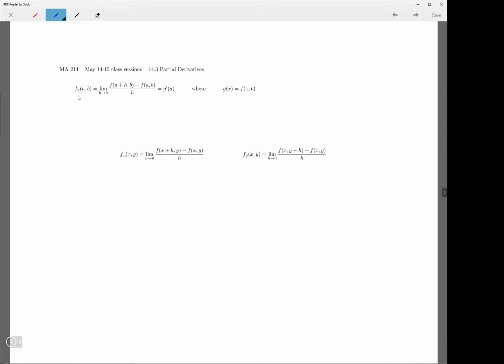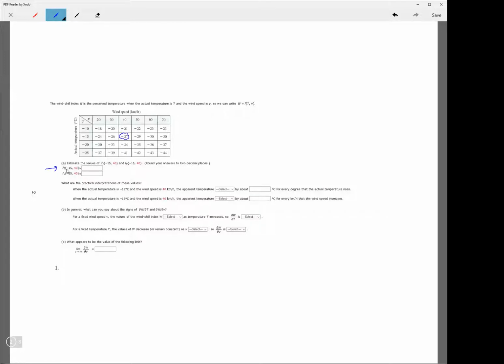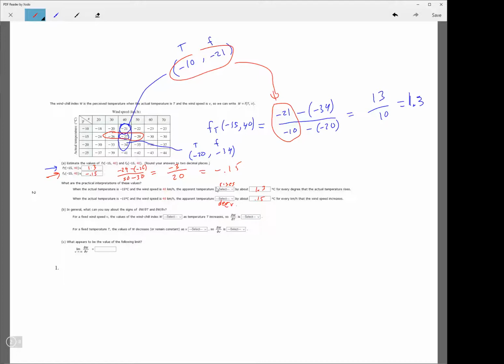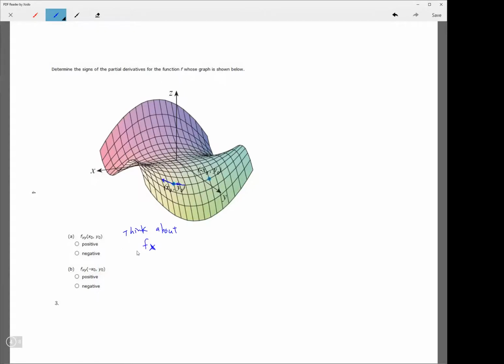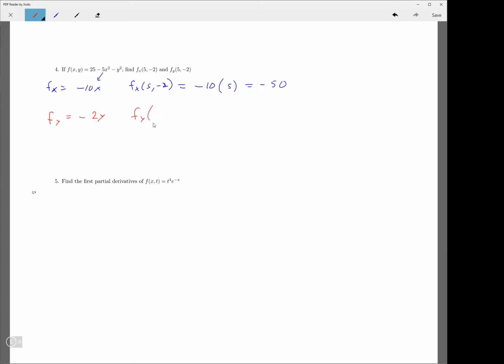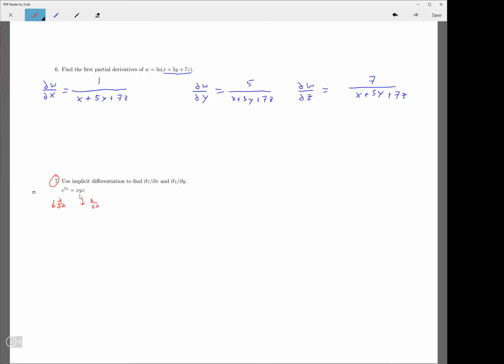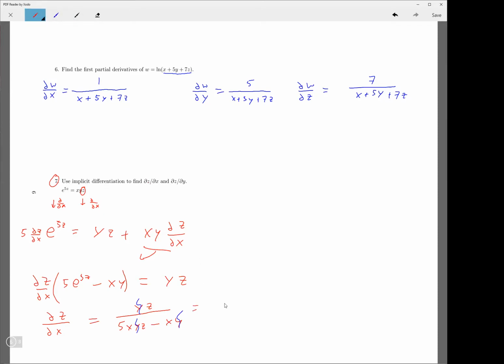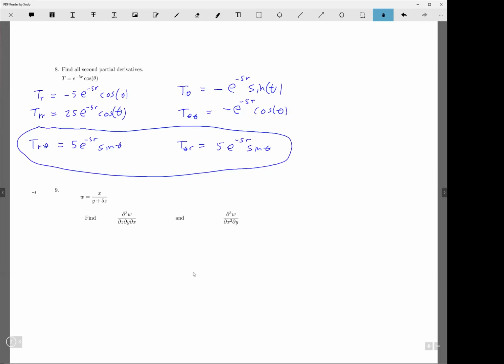14 3A Partial Derivatives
14.3A Partial Derivatives part 1 from James Stewart Calculus 8th Edition Early Transcendentals